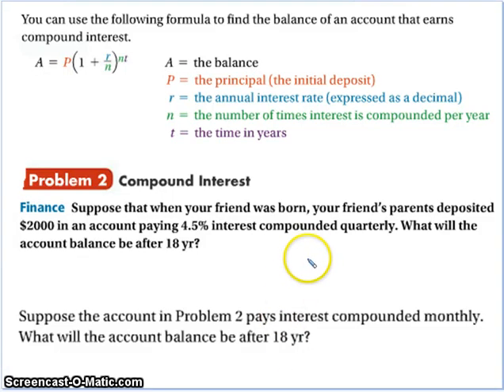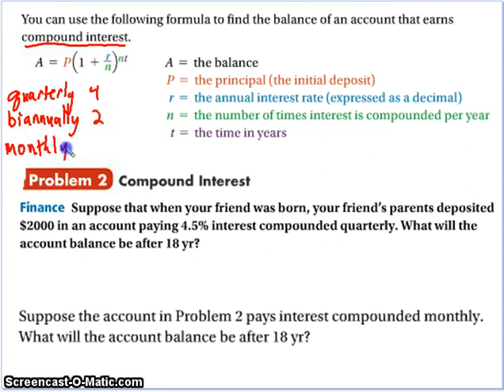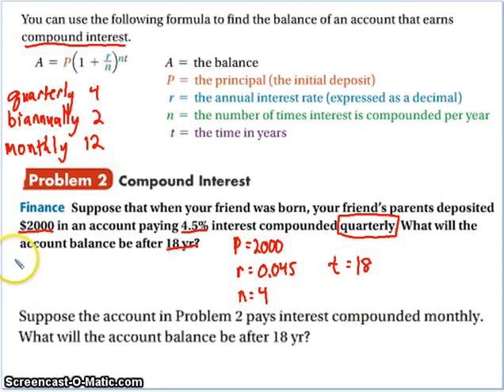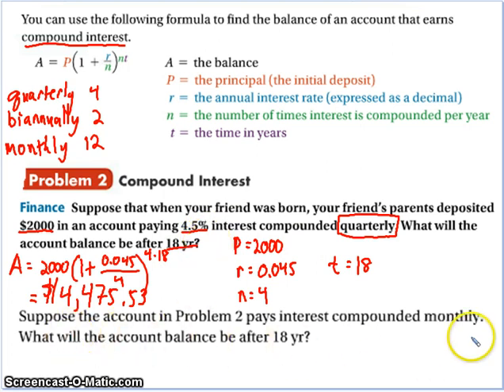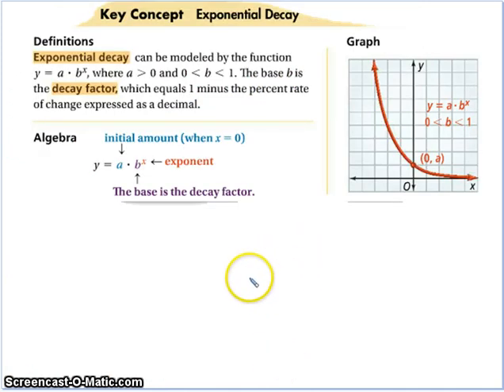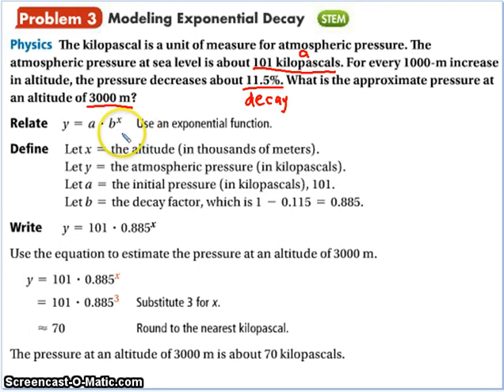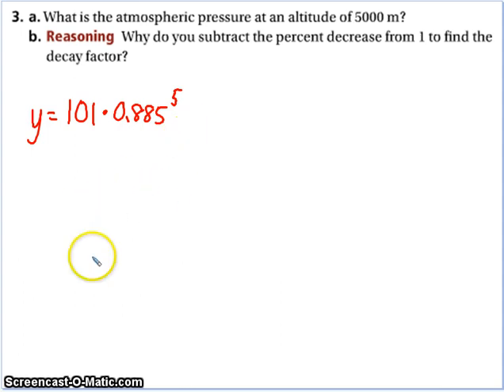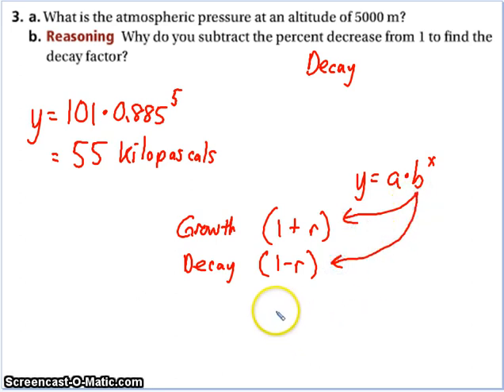7 7 Compound Interest and Decay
This is the 2nd part of the other 7-7 video, covering exponential decay, as well as the compound interest formula.